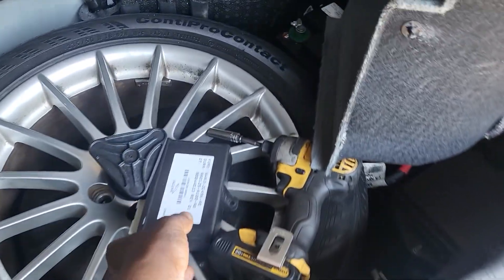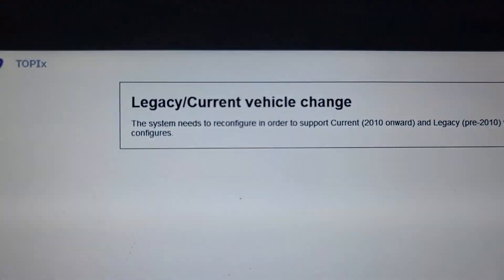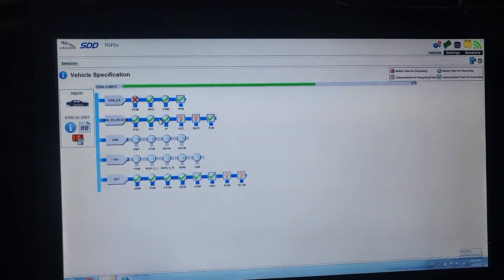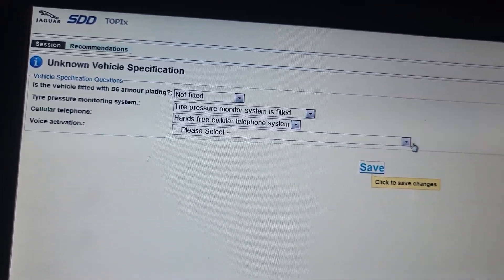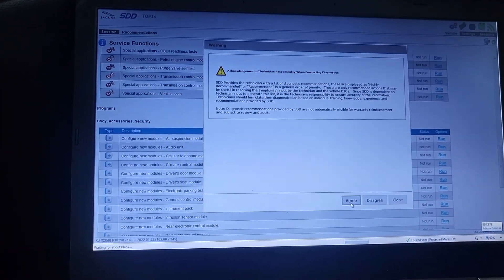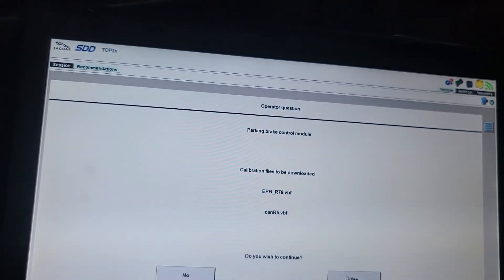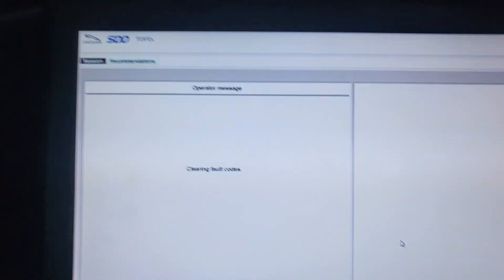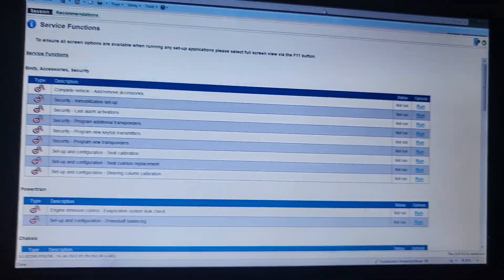2008-2013 Jaquar Xj8 Electronic Parking Brake Control Module Replacement And Programming Using SDD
This is how to program computers on jaguar and landrover